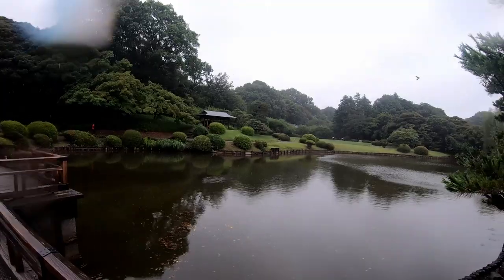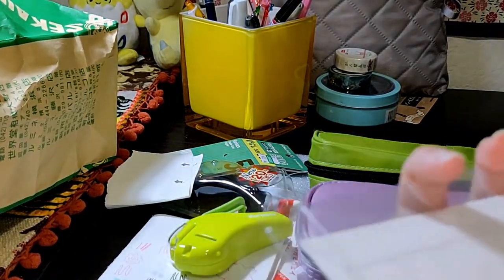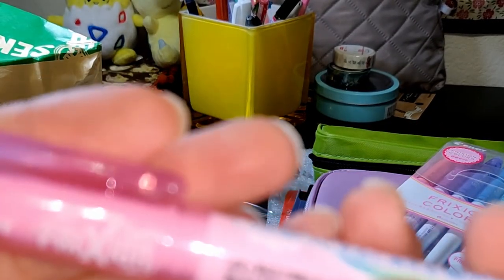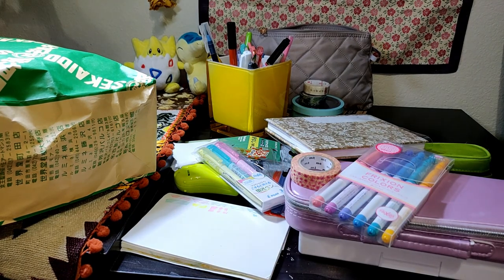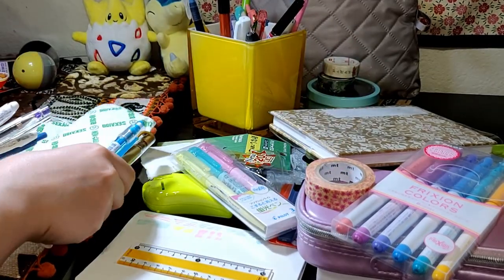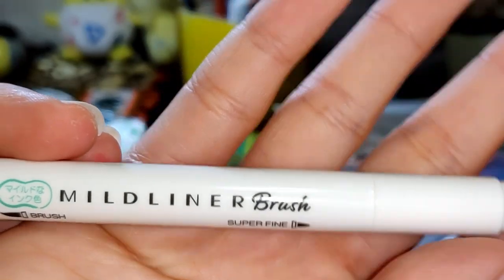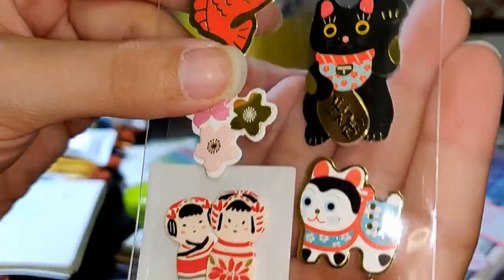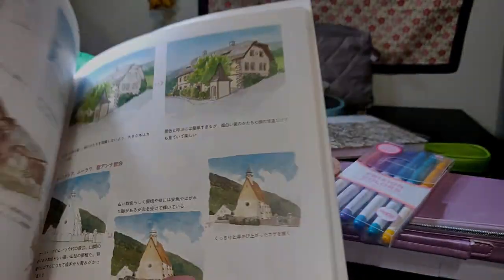SEKAIDO Japan - HUGE Stationery Haul!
I'm so sorry for taking so long uploading this video T_T
List of items:
Sakura watercolor pocket 48 color set
Lavender pencil bag (N/A)
Green pencil/brush bag (N/A)
Harinacs stapleless stapler
Random circle-maker (N/A)
Dual brush (orange) grey & black felt tips (N/A)
Pilot Erasable frixion markers Pastel (6)
Pilot Erasable frixion highlighters
A6 HOMO drawing book by MUSE (N/A)
Orions ruler yellow (N/A)
Watercolor instructional books (N/A)
Uniball Signo white 0.7 Gel
Uniball signo Gold
Pilot color Eno Soft Blue 0.7
Zebra Mildliner Dual brush
Kusakabe travel brush (N/A)
Travel brush (similar)
1750 Liner brush sekaido(N/A)
3/0 417 INTERLON brush(N/A)
Lavender acryla gouache D118
Traditional stickers (N/A)
PilotJuiceup 0.4 (Pastel 6)
PilotJuiceup 0.4 (Metallic 6)